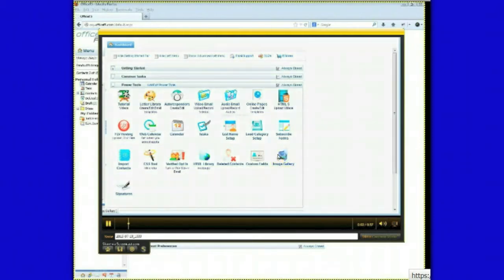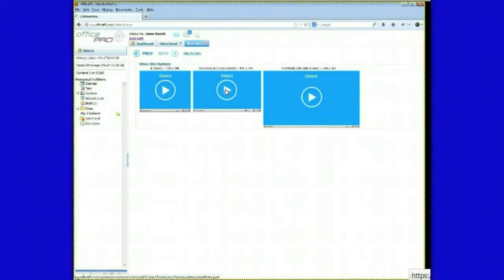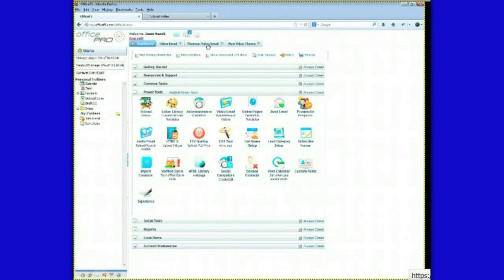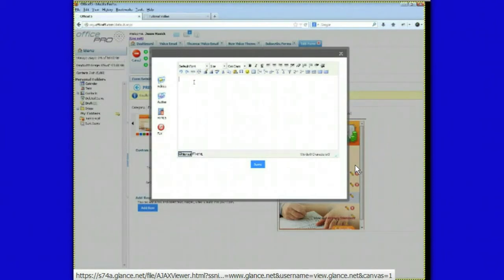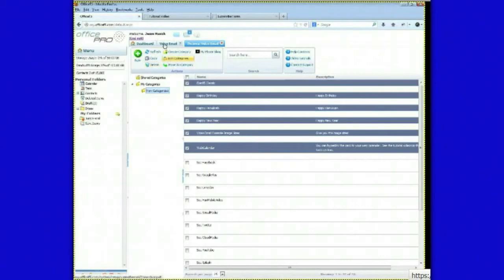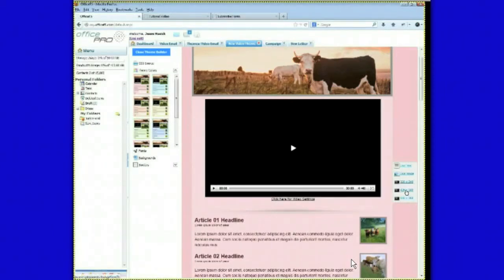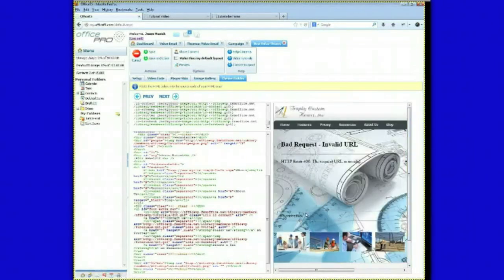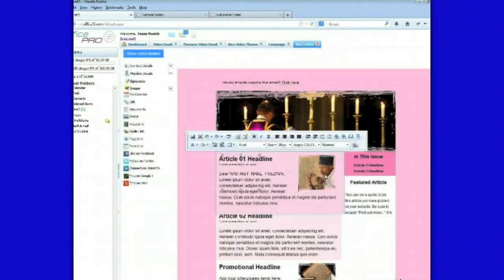JesseTraining officePRO Version 4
High-powered email marketing system -- you need to check this out -- it is our version of the equivalent of 6 products!